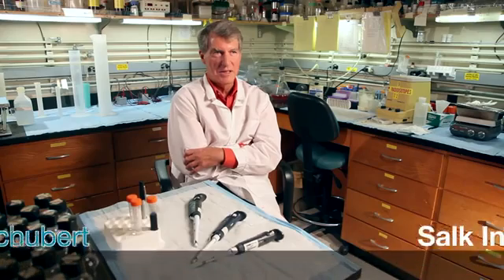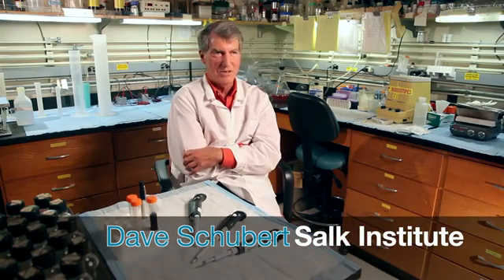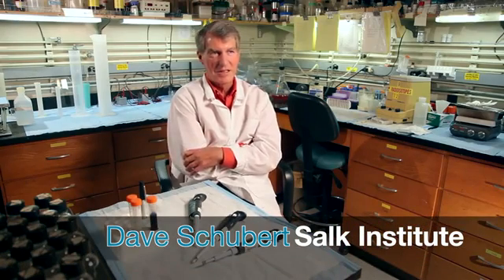Desarrollan el primer medicamento capaz de frenar el Alzheimer (en Ratones)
[Leer Más Desarrollan el primer medicamento capaz de frenar el Alzheimer

En pruebas con ratones, se ha demostrado que mejora la memoria y previene el daño cerebral que provoca este trastorno

En una serie de pruebas realizadas con ratones enfermos de Alzheimer, científicos del Salk Institute for Biological Studies de Estados Unidos han demostrado que el compuesto J147 es capaz de detener los devastadores efectos cerebrales que produce este trastorno. Aunque dicho compuesto aún no ha sido probado en humanos, los científicos creen que los resultados obtenidos en roedores demuestran su enorme potencial como tratamiento. Los investigadores desarrollarán pruebas clínicas con personas en un futuro próximo [Sigue Leyendo